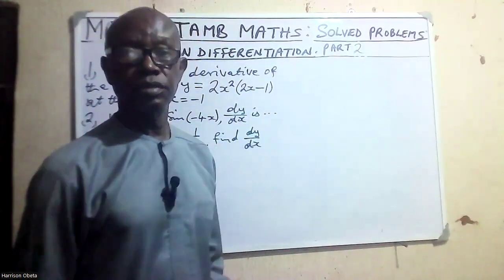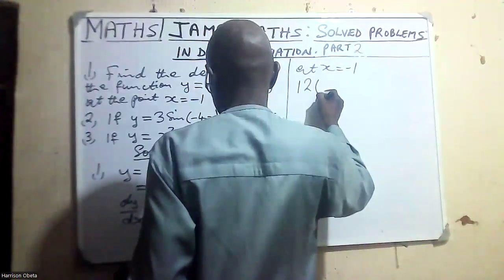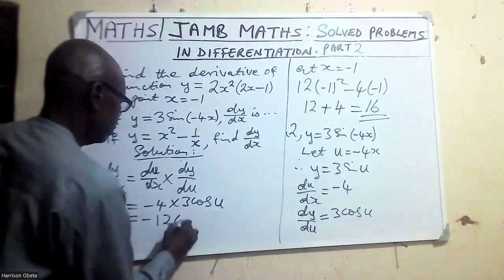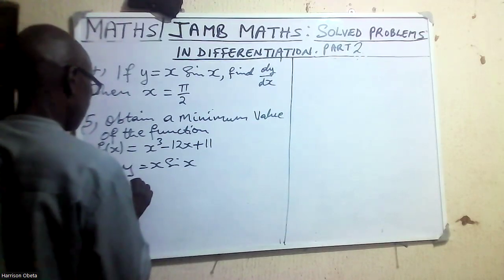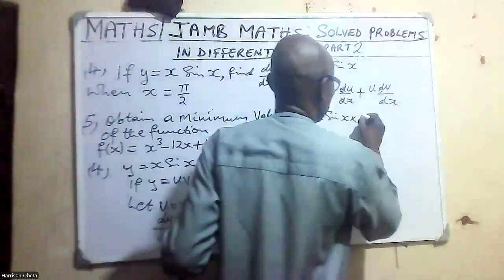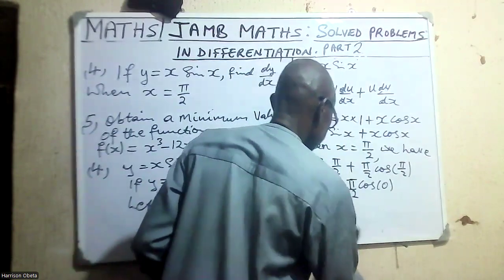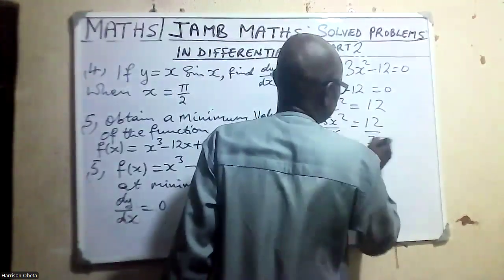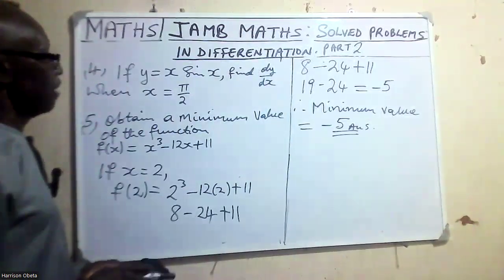JAMB MATHEMATICS: SOLVED PROBLEMS IN DIFFERENTIATION PART 2:- OBETA HARRISON.